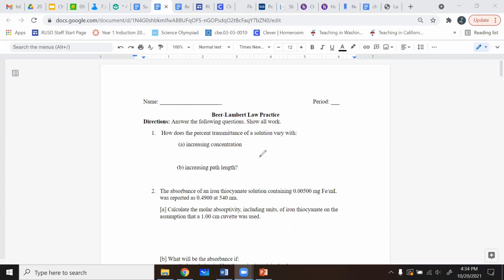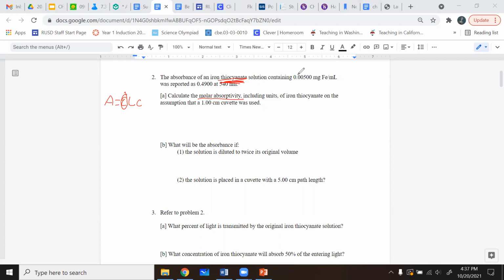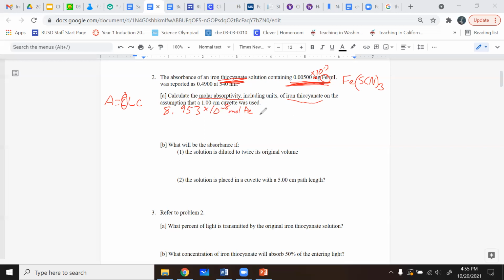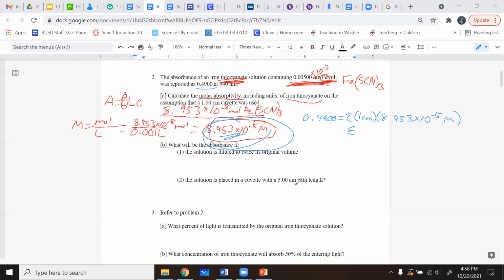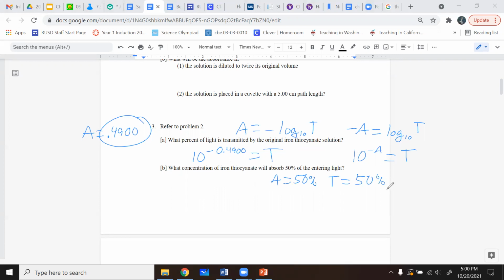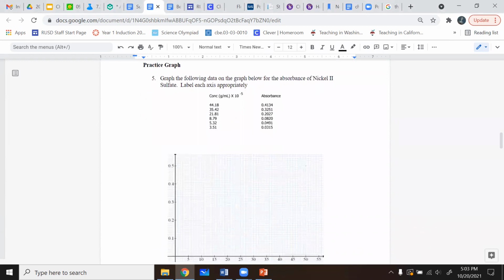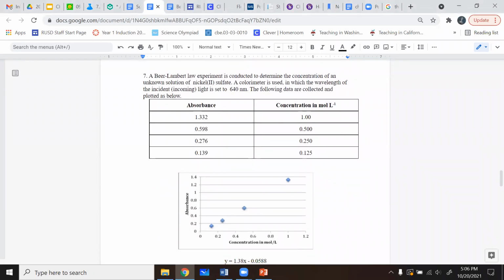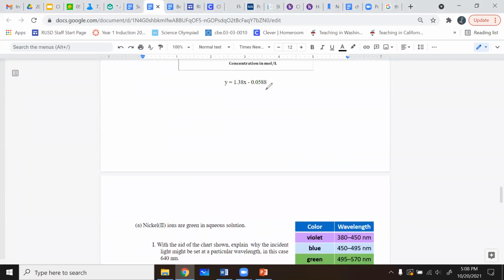Beer's law practice video